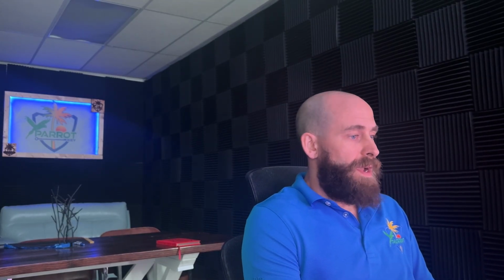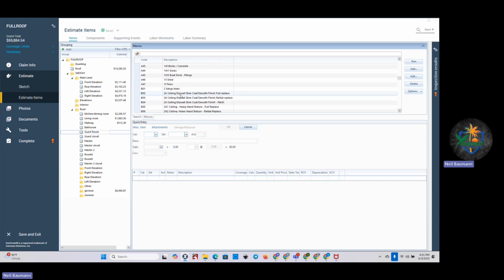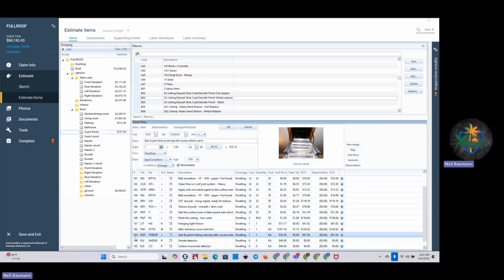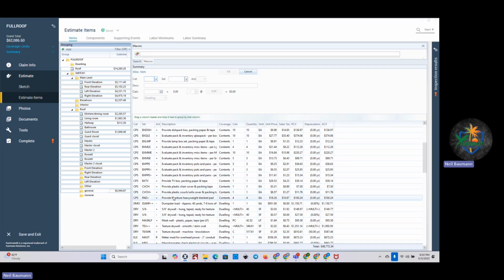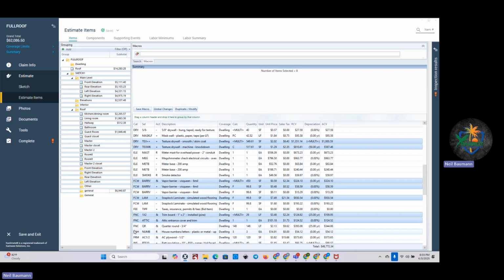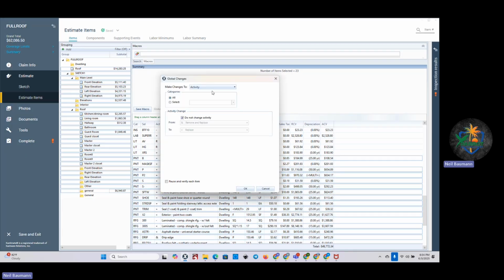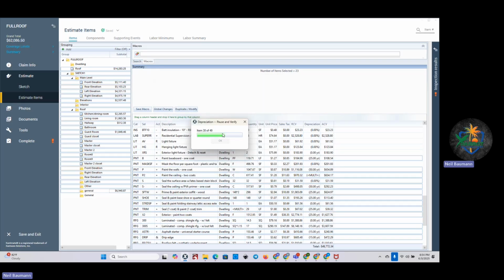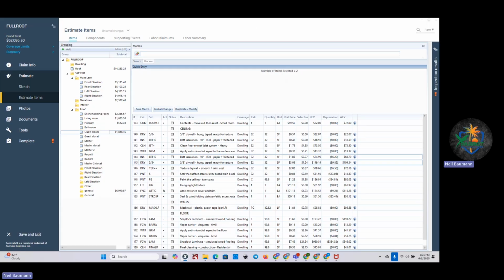Xactimate Help (X1) How To Add Depreciation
Learn how to add depreciation to your estimates in Xactimate with this quick and easy tutorial. Whether you're using Xactimate Mobile or desktop, we break down exactly where to go, how to apply depreciation, and what it means for ACV vs RCV calculations. Perfect for new adjusters, contractors, or anyone writing insurance claims.

Understanding depreciation is key to writing accurate estimates and avoiding costly mistakes. If you want more training on mobile estimating, visit parrotkey.us to join our full course and mentorship program.

✅ Xactimate Estimating Tips
✅ ACV vs RCV Explained
✅ Insurance Adjuster Training
✅ Xactimate Mobile & Desktop Guide